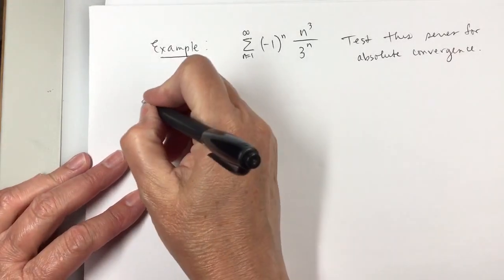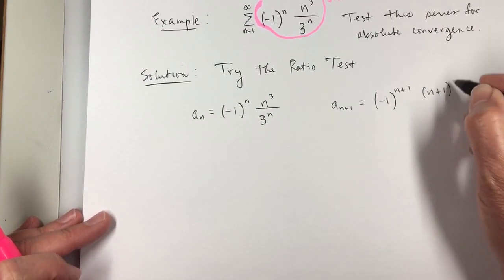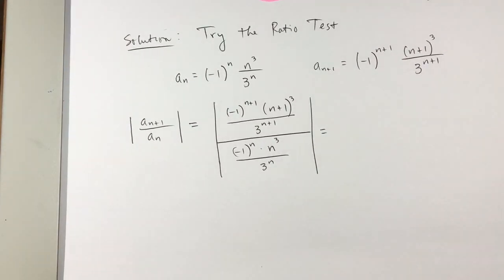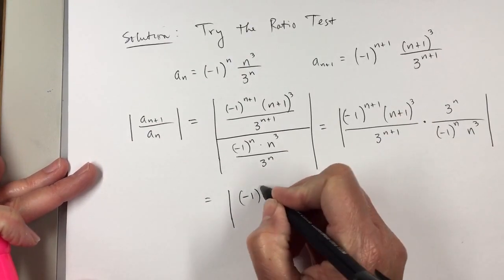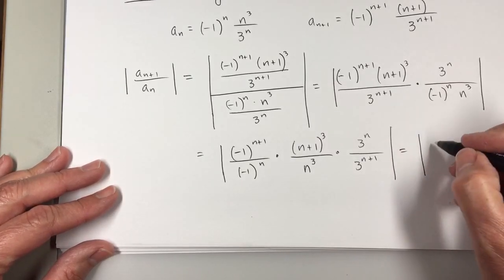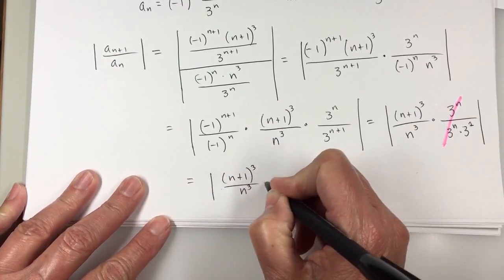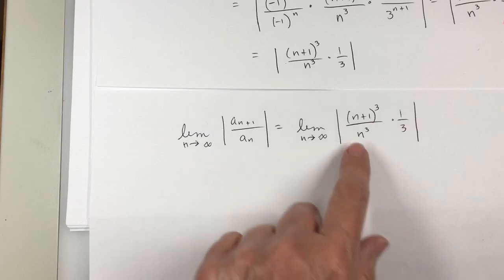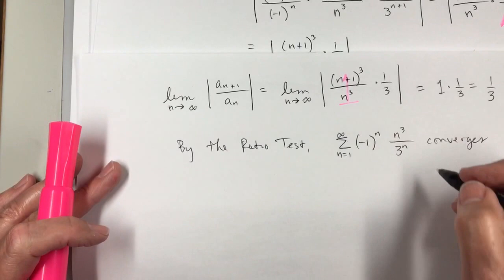Calc 2, 3/3/17, video 4 of 6